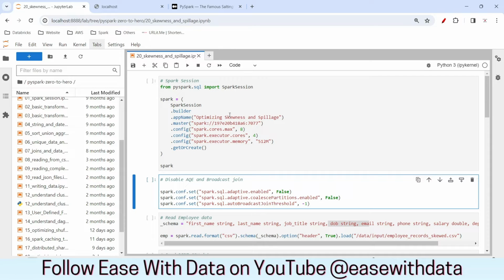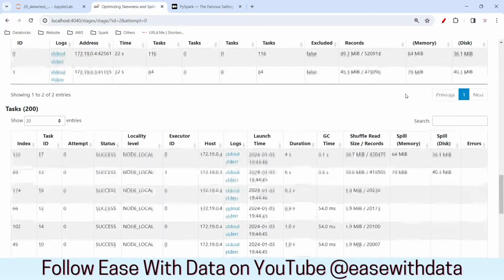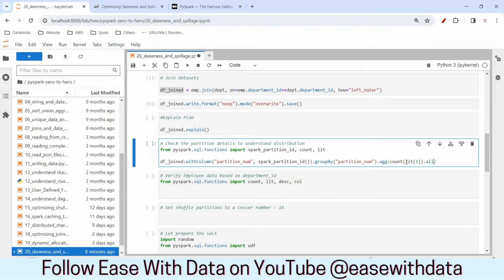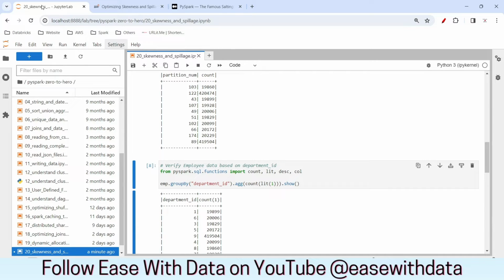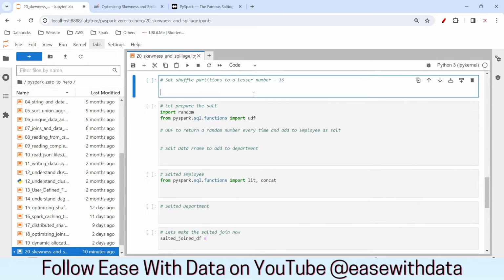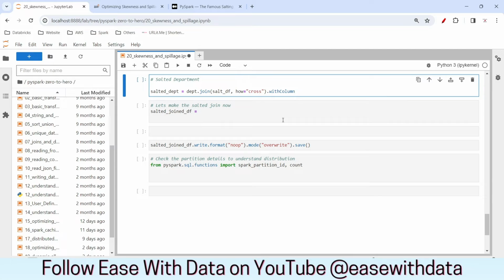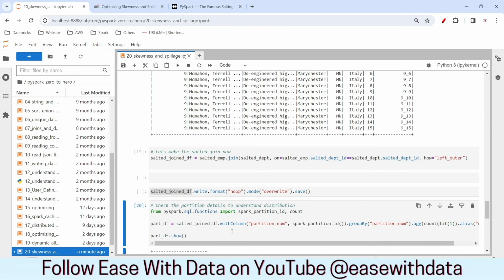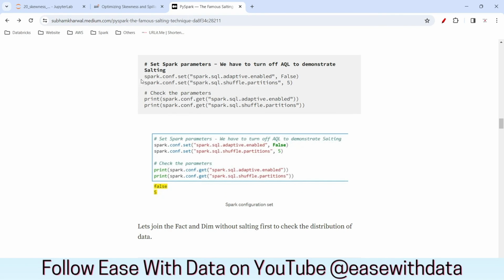24 Fix Skewness and Spillage with Salting in Spark | Salting Technique | How to identify Skewness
Video explains - What is Data Skewness? How Data Skewness leads to Data Spillage ? How to Identify Skewness in Spark? What is Salting Technique? How to implement Salting Technique?

Chapters
00:00 - Introduction
03:57 - What is Data Skewness?
04:25 - Types of Spillage in Spark
05:28 - How to identify Skewness?
08:32 - How to fix Skewness ?
09:03 - What is Salting Technique?
09:53 - How is Salting done ?

The series provides a step-by-step guide to learning PySpark, a popular open-source distributed computing framework that is used for big data processing.